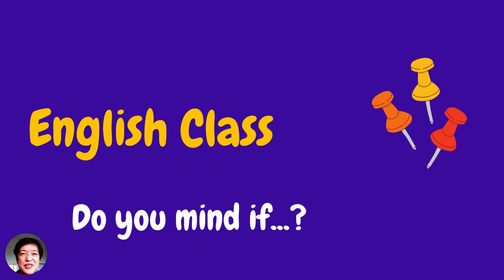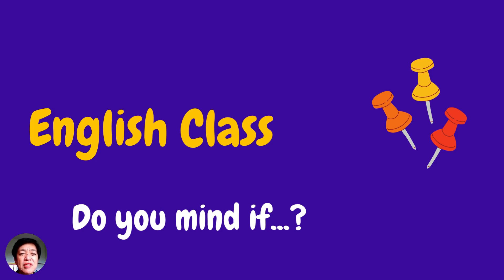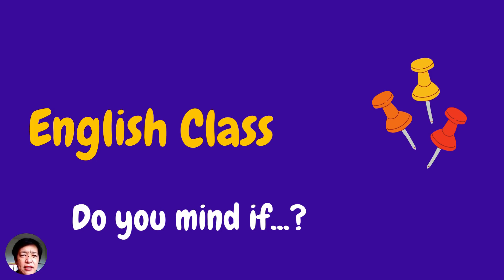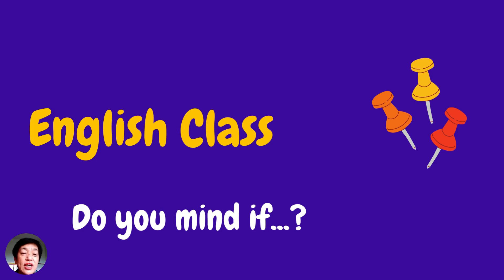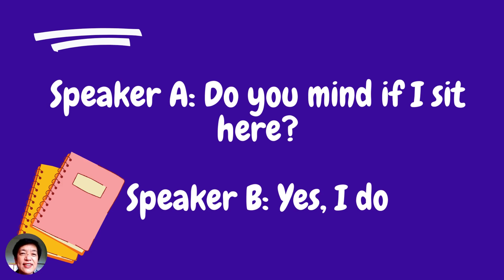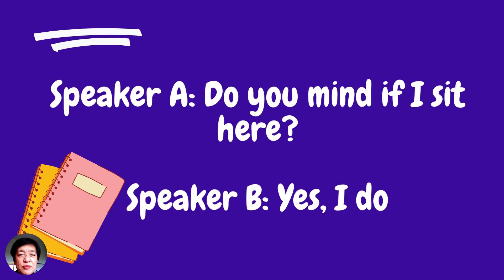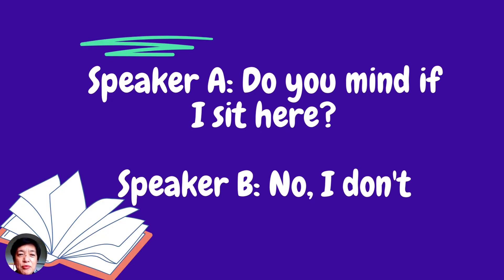Do you mind if...?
This is a very short video that informs viewers on how to reply to the question, 'Do you mind if...?'